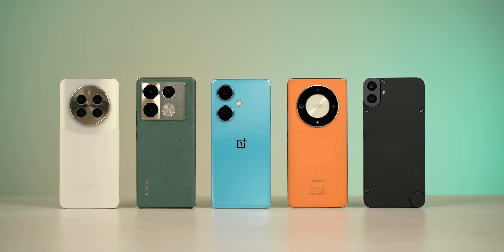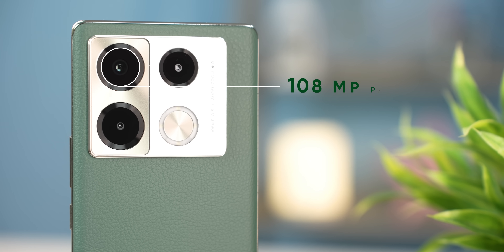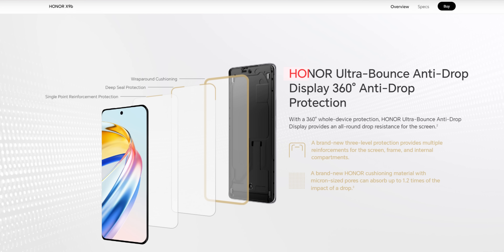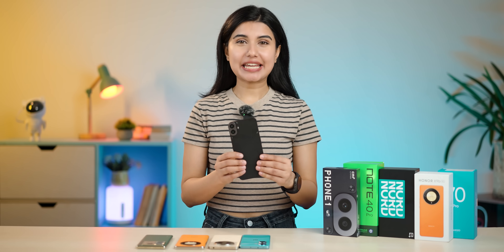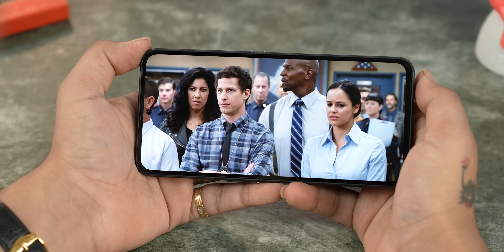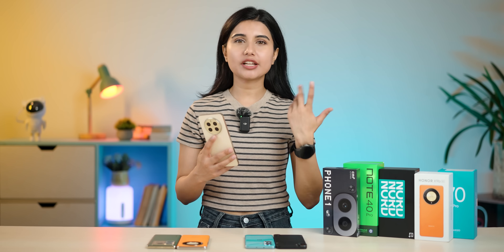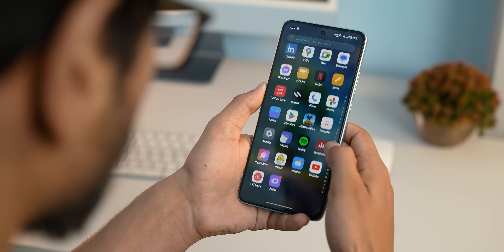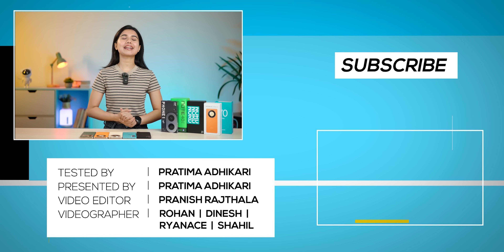5 Best Smartphones under रु 40,000 in Nepal!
Hi everyone, in this video, we have listed the top 5 phones that you can get under 40000 in Nepal starting from number 5 to number 1. Find out more in this video!